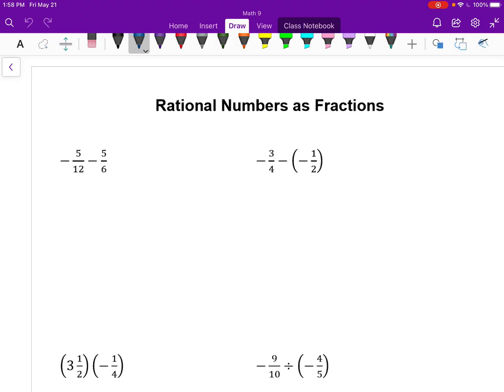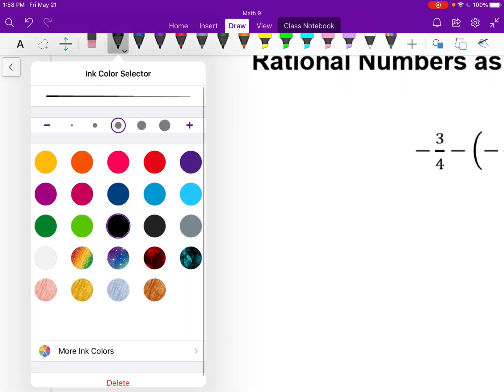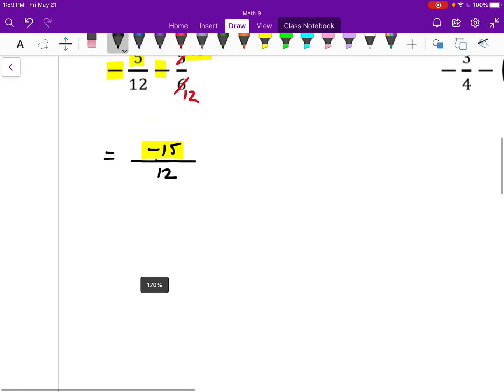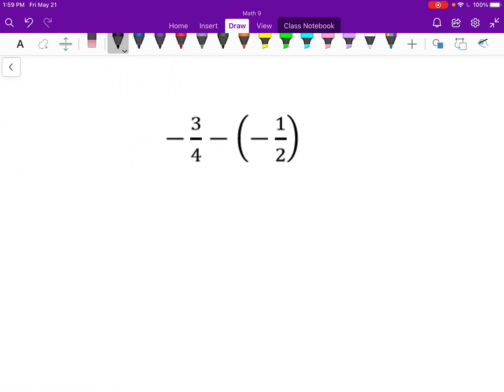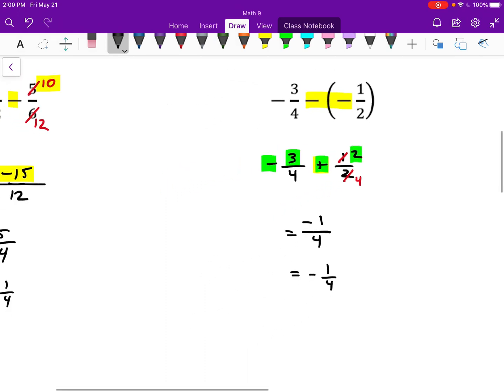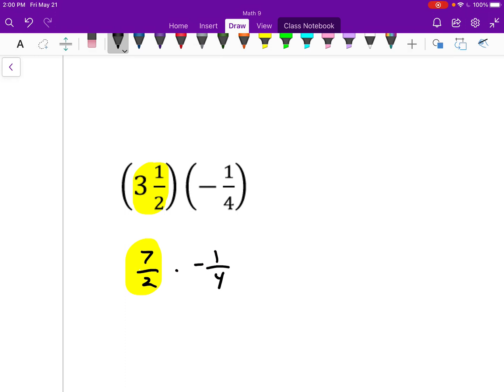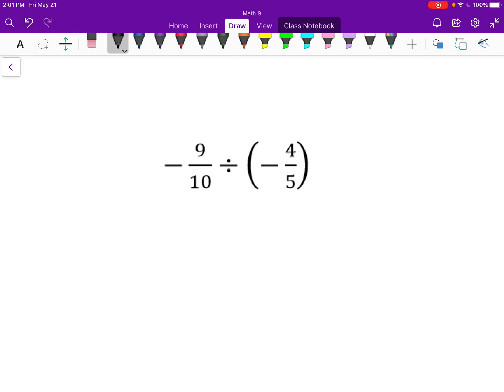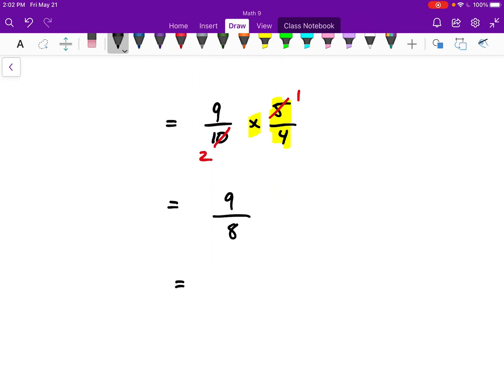Mathematics 9 Lesson 1.3 "Rational Numbers as Fractions"